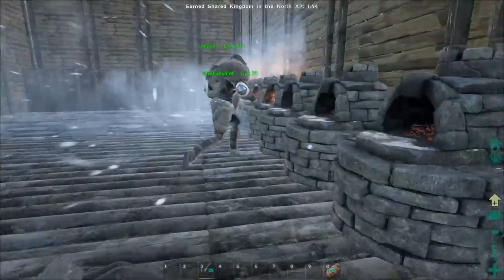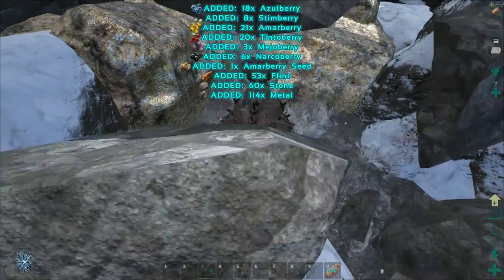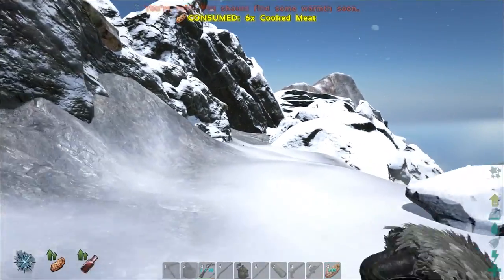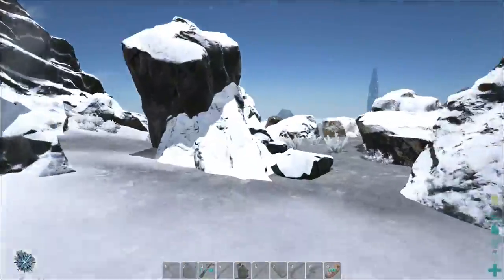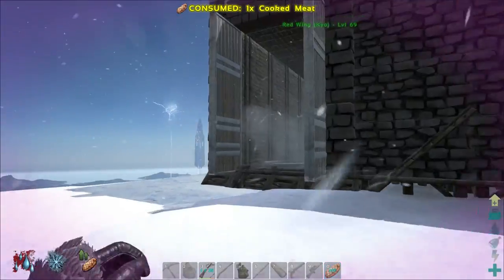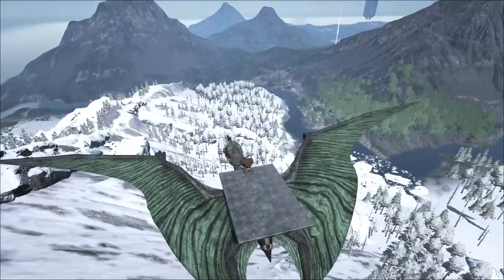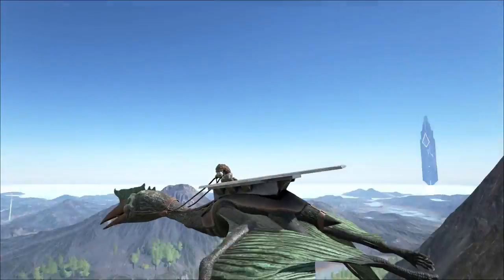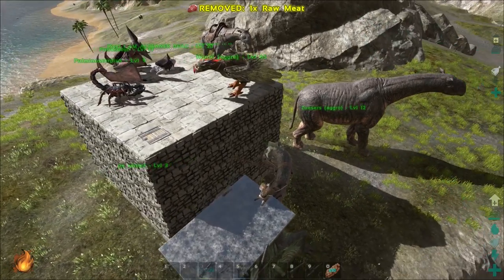Ark Survival Evolved -Northern Tribe - Metal Warriors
Today We show off exactly how we get all the metal we do in Ark Survival Evolved
Media: